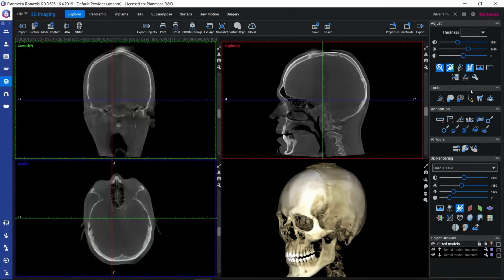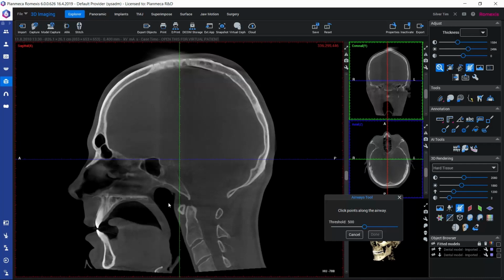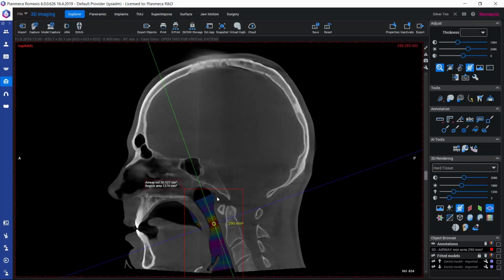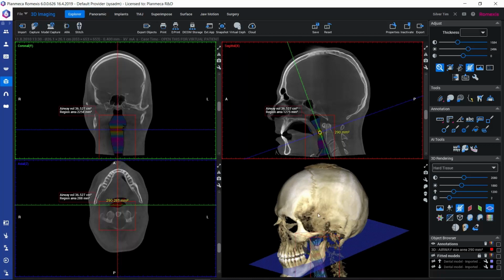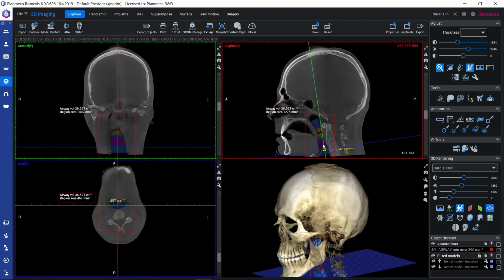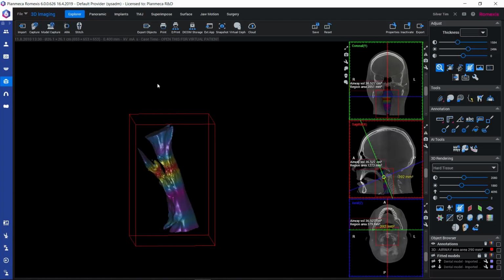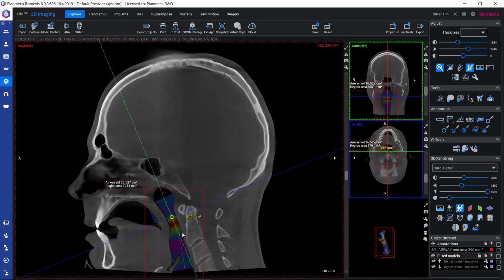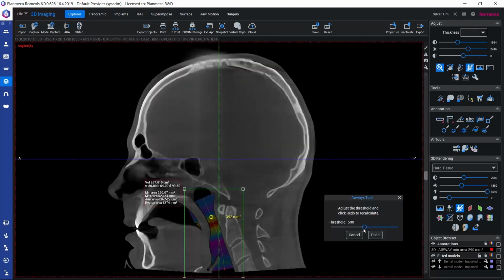Romexis How To: Segmenting airways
Explanation video how to segmenting airways in Romexis with KaVo ProXam Imaging devices.